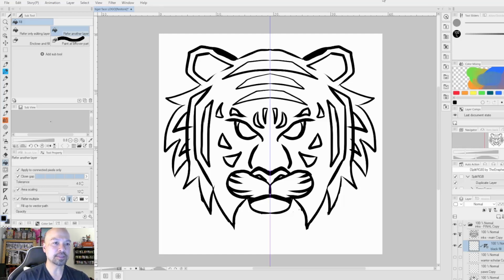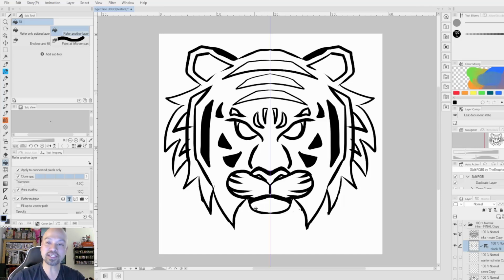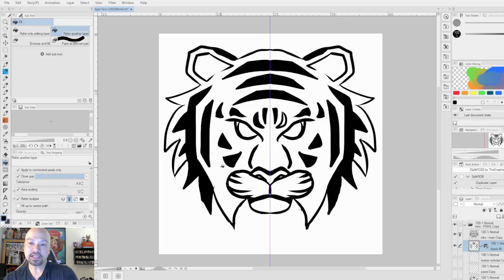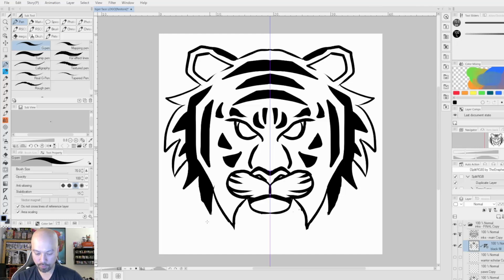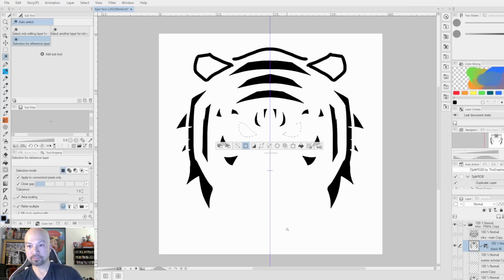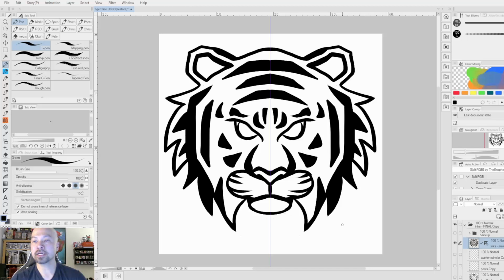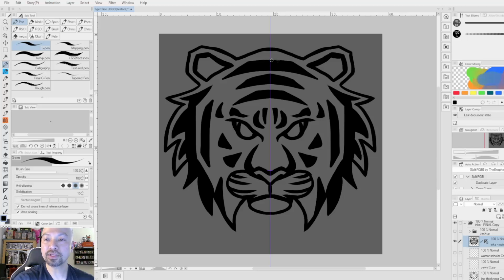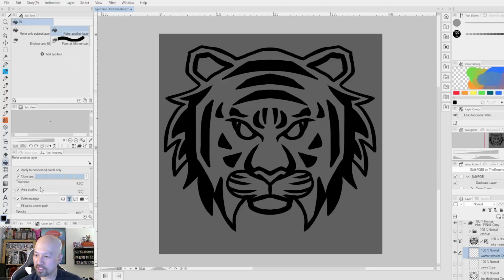Creating a Visual Identity Element to Supplement My Main Logo | Episode 6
In this video, I clean up a supplemental design, a visual identity element, that is not exactly my logo but will be a supporting brand element. It's something I can use alone or with my main logo to still indicate that this is my brand. I have another visual identity element I'm working on separately that I might share in a future episode. Be on the lookout.

I promise there’s no OF link in there. LMAO!

Get **CLIP STUDIO PAINT EX - Version 3** here, the best drawing software in my opinion

Learn Illustration from Imagination at Paintable **Your 8-week journey learning how to crush creative blocks and finally bring your ideas to life!**